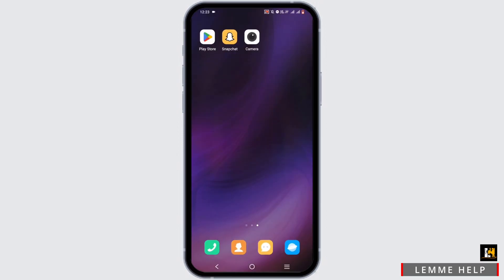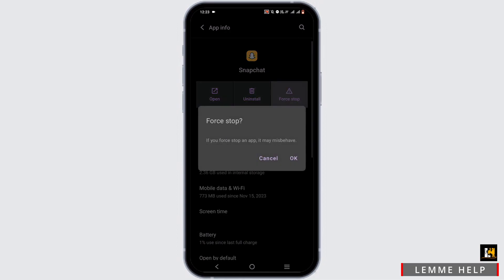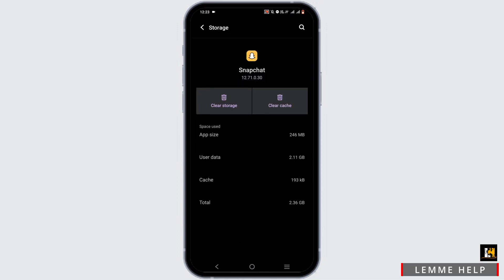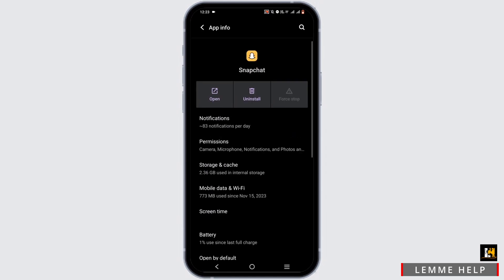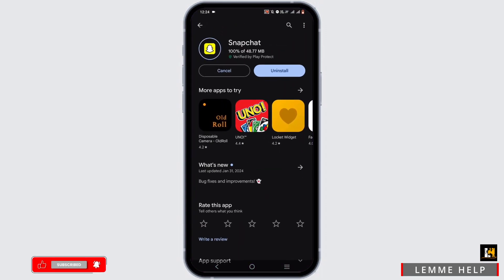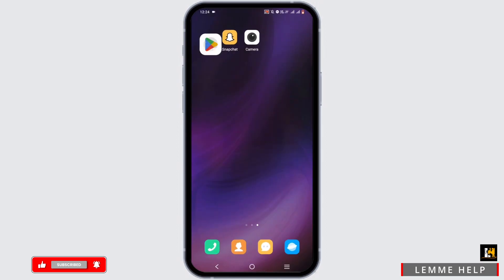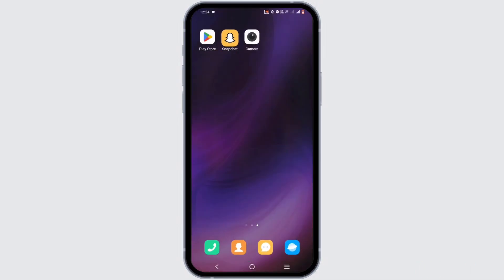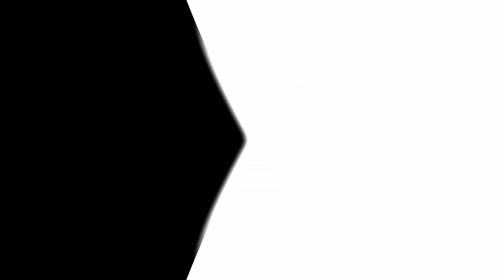How to Fix Snapchat Camera Quality on Android (2024)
Hey everyone! If you're struggling with poor camera quality on Snapchat for your Android device, this video is for you. I'll walk you through some simple steps to improve the camera quality and ensure your snaps look crisp and clear. Let's dive in and get your Snapchat camera quality up to par!

Timestamps:

0:00 - Introduction: Addressing Snapchat Camera Quality Issues on Android
0:10 - Checking Camera Settings and Permissions
0:30 - Adjusting Android Settings for Better Snapchat Camera Quality